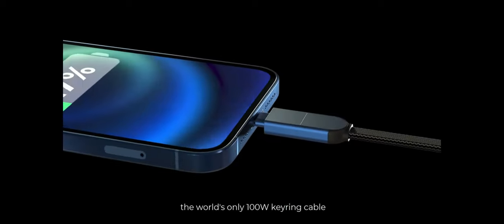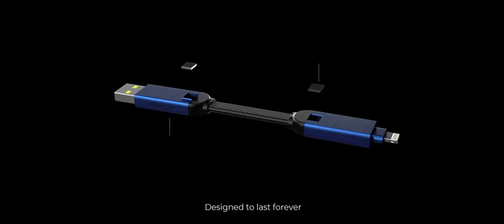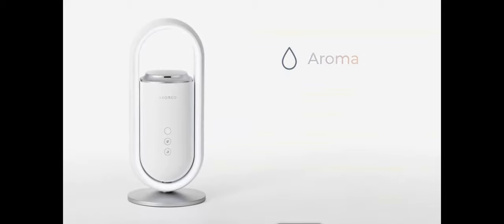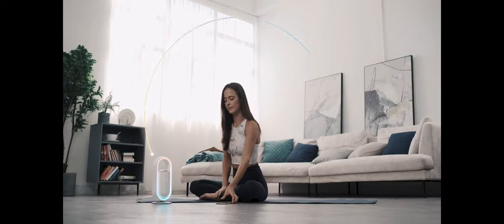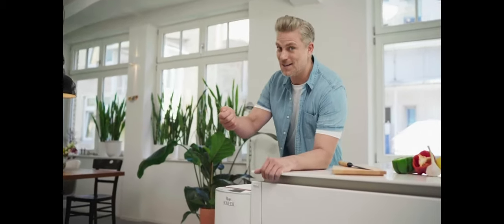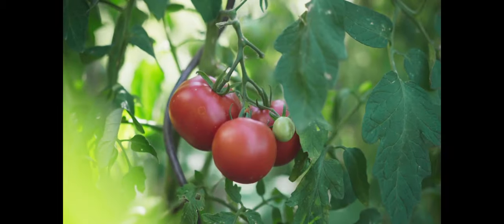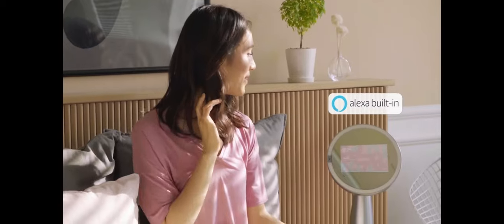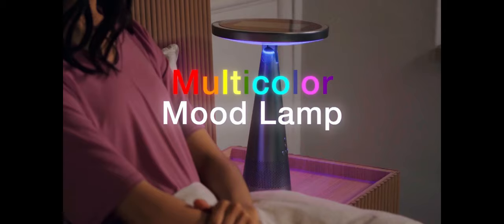NEW TECHNOLOGIES 2021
This video introduce new innovative projects to ease daily activities